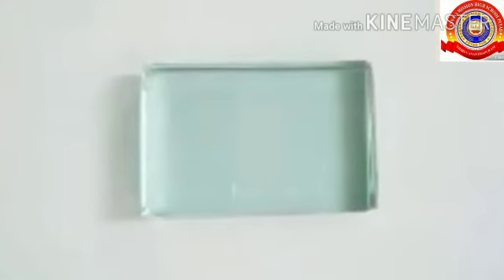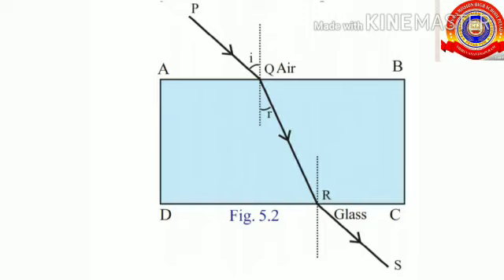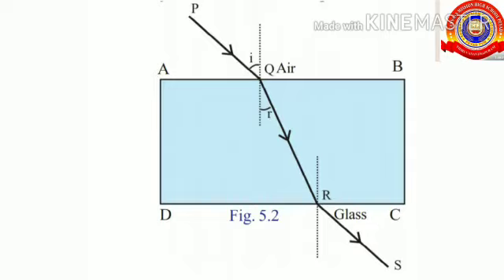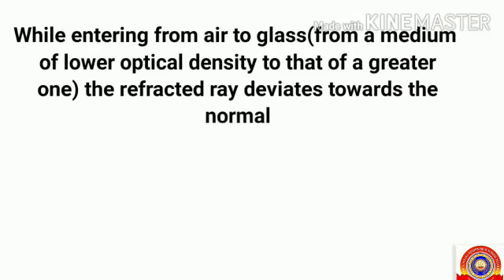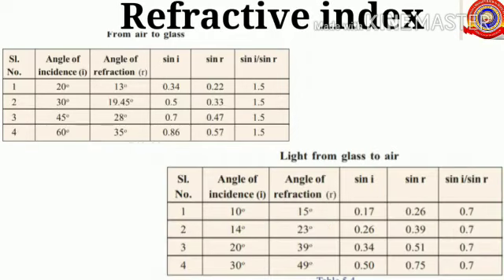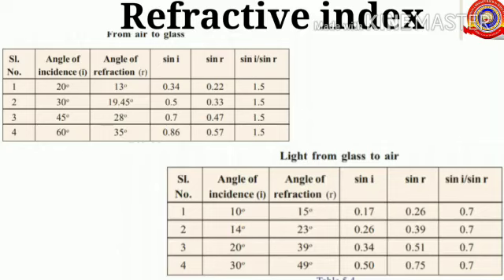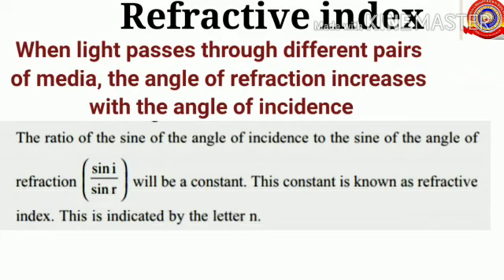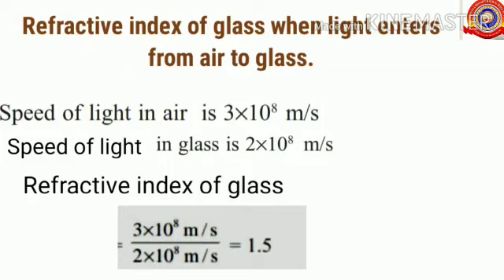Standard 10 Physics Chapter 5 Refraction of light part 2